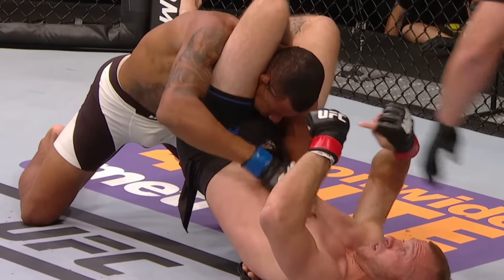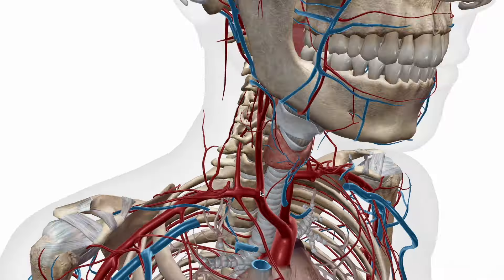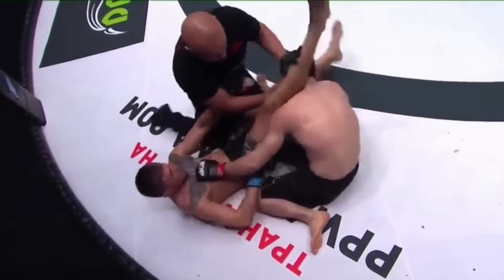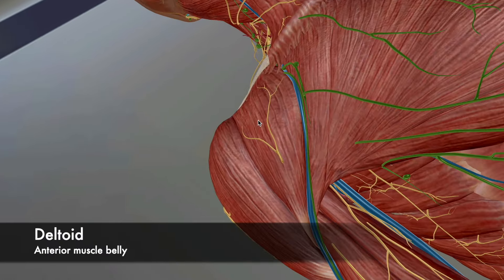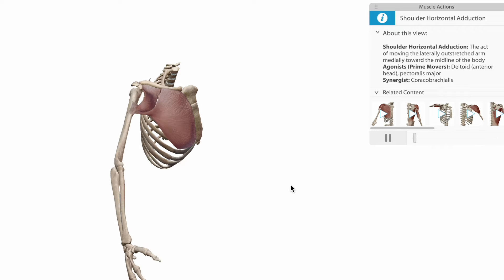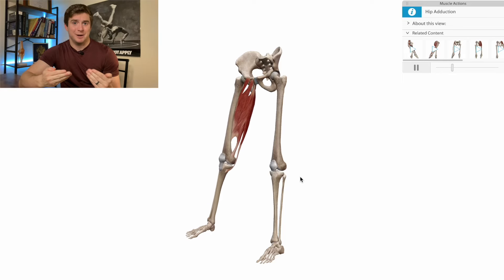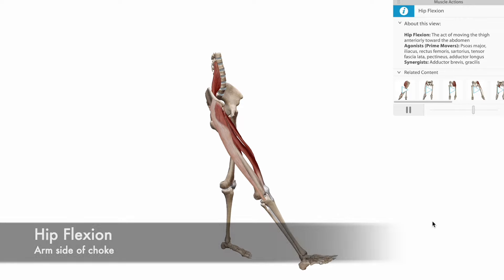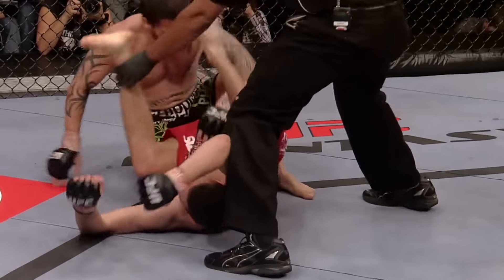Biomechanical Analysis of the Triangle Choke in Jiu-Jitsu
This is a brief biomechanical and anatomical breakdown of one of the highest percentage submissions out there... The Triangle Choke!